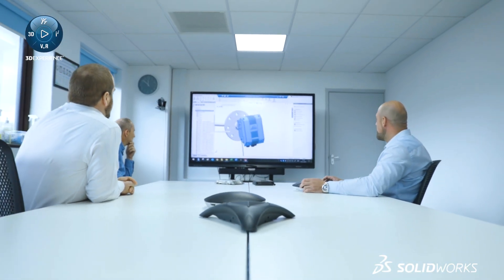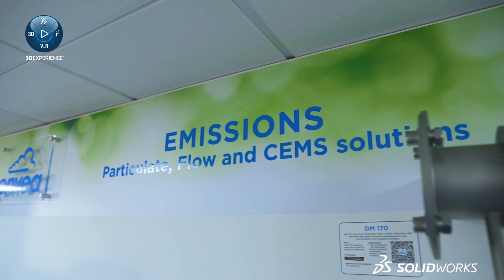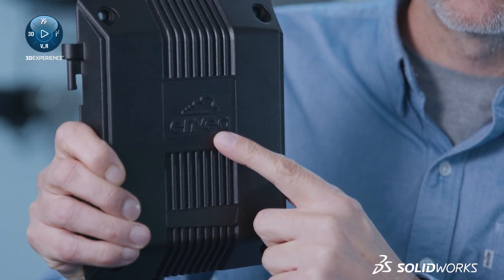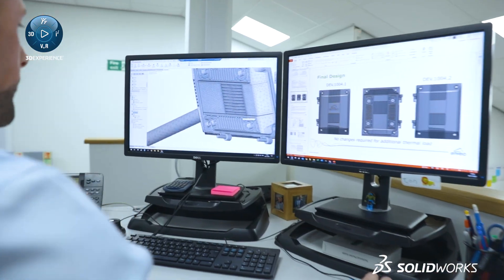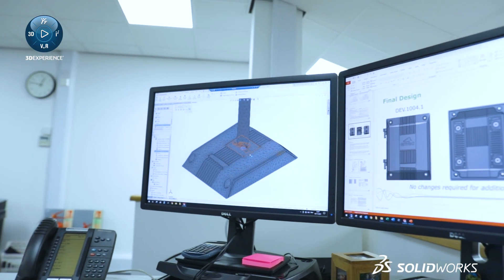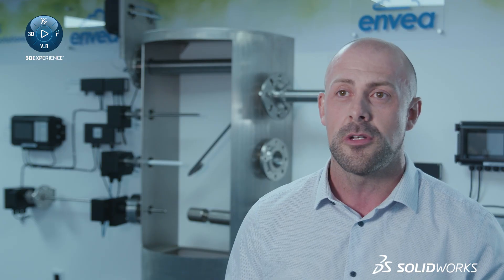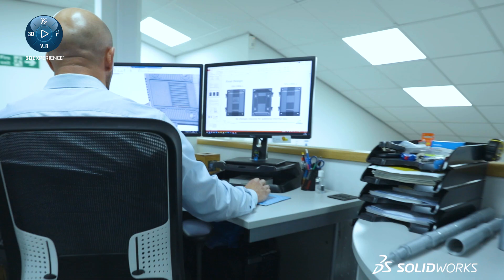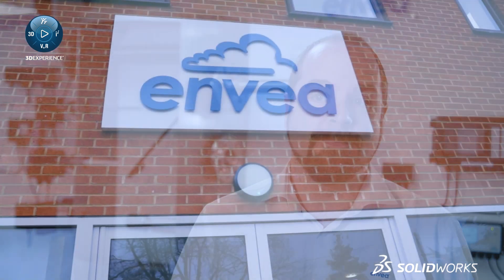SOLIDWORKS Simulation helps ENVEA Group to re-brand and re-design their products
ENVEA is a world class manufacturer of ambient, emission and process monitoring systems, with full turnkey capabilities. Their equipment and technologies encompass gas analyzers, dust monitors, solids and flue gas flow meters, and air quality monitoring networks, as well as environmental data processing and reporting solutions.

Re-certifying products can be costly, but using SOLIDWORKS Simulation has enabled them to test a range of materials properties against the testing criteria as well as helped reduce their lead time, and costs.

Using SOLIDWORKS Simulation means they can accurately predict a customers environment and therefore reduce the amount of prototypes being created.

Flow Simulation also helps them to understand better how their products are used in their applications and get their designs right first time.